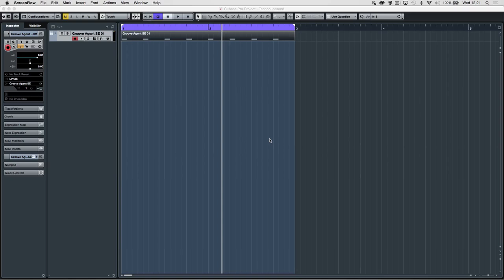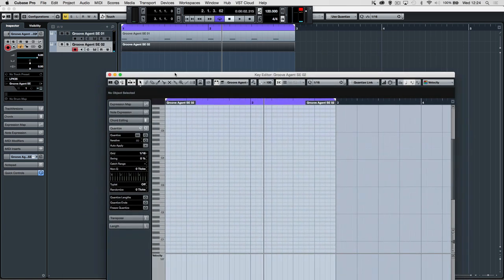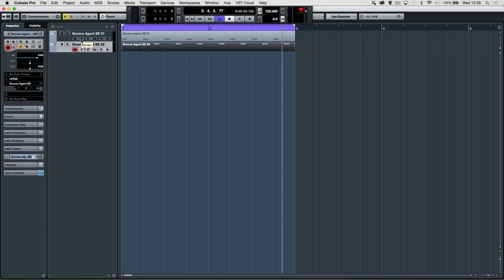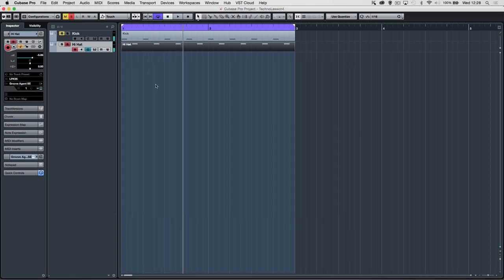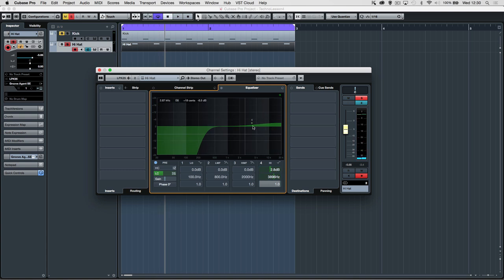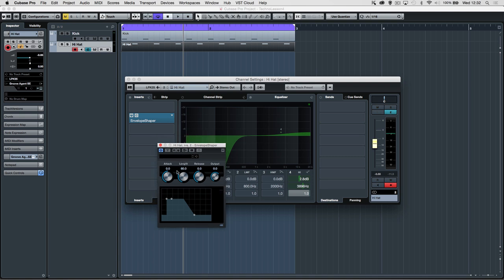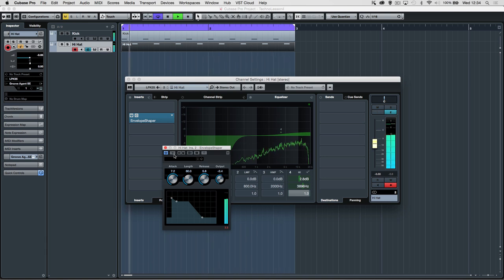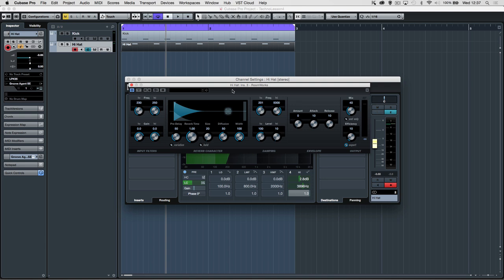TBP 04 Hi Hats